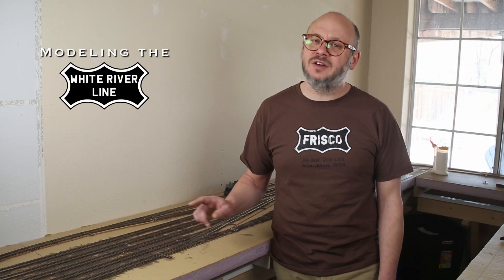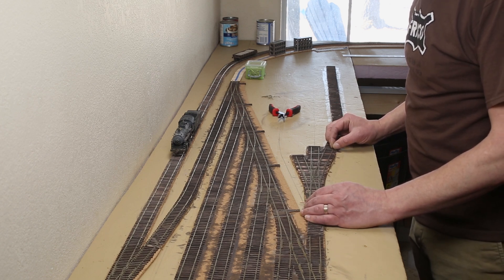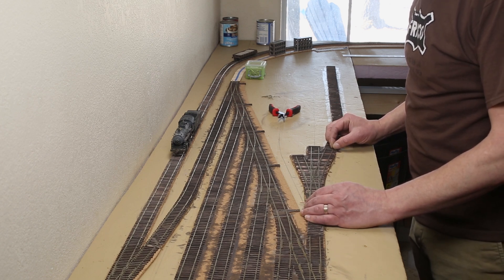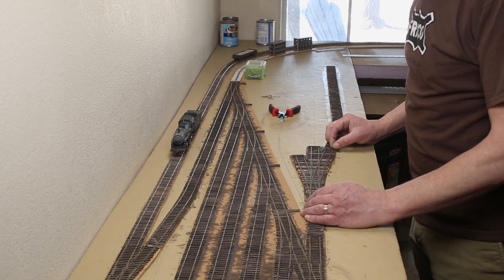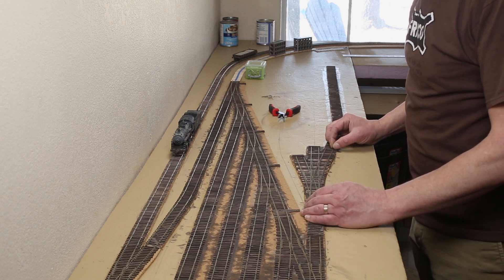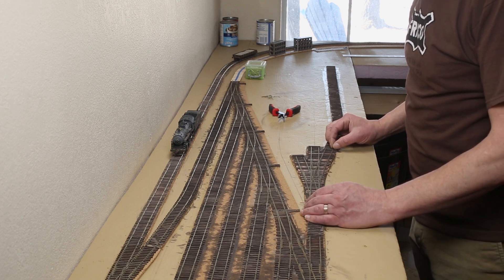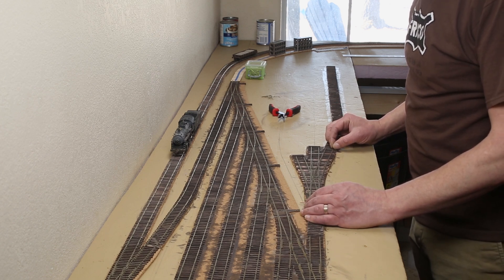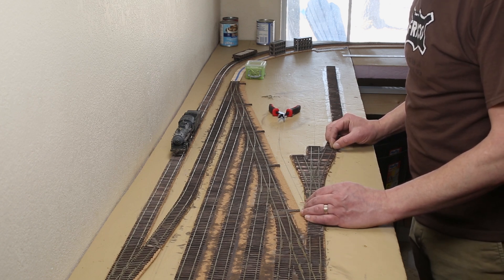Building a DCC-EX Command Station for My Model Railroad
I’m adding DCC to my layout using DCC-EX and JMRI running on a Raspberry Pi. In my last video, I installed a SoundTraxx decoder in my locomotive and now it’s time to get the layout upgraded so I can actually run the locomotive.

- Products
Arduino Mega
Arduino Motor Shield
Barrel Connector
Motor Shield Power Supply
Arduino Power Supply
*Note that the Arduino does not need a separate power supply when connected via USB to a computer running JMRI if it only running DCC-EX and does not control other electronics.